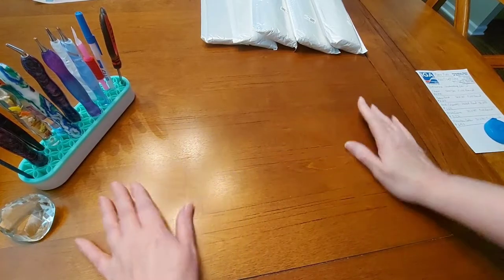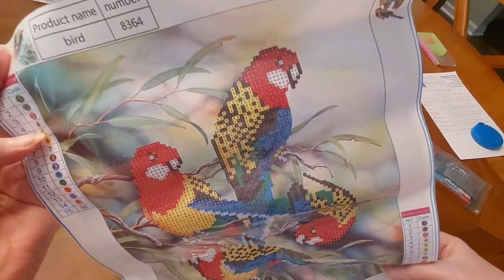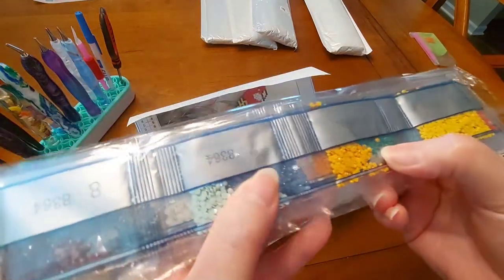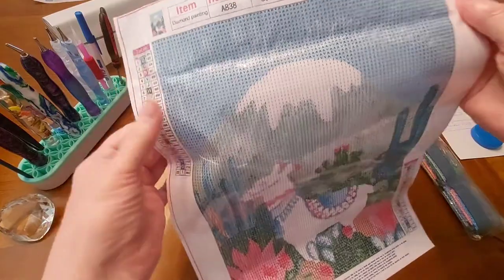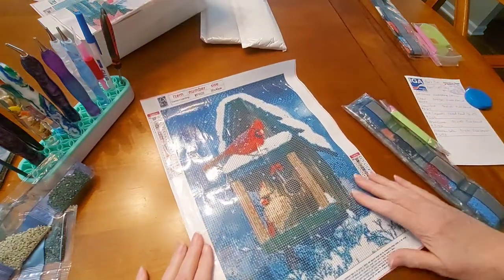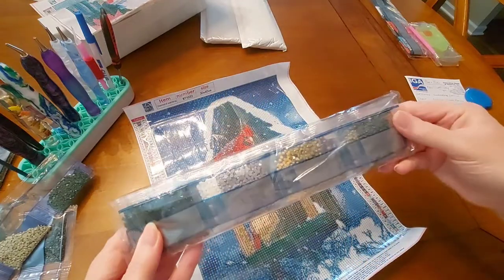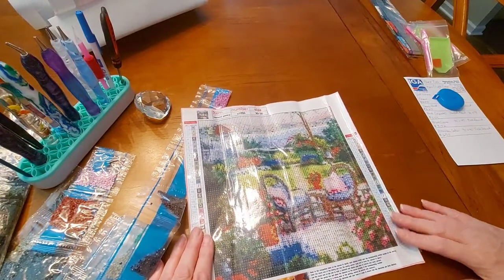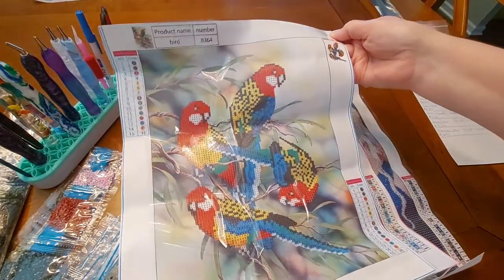Part 2 of my Unbagging from NewCraftDay! Happy Saturday!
Find these kits at NewCraftDay.com and more!